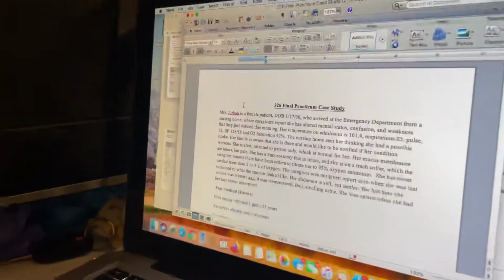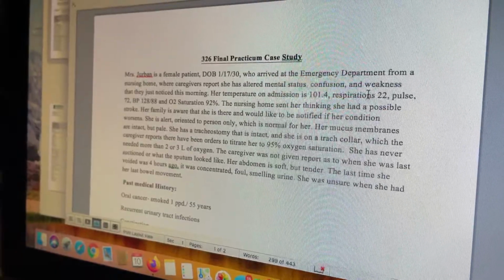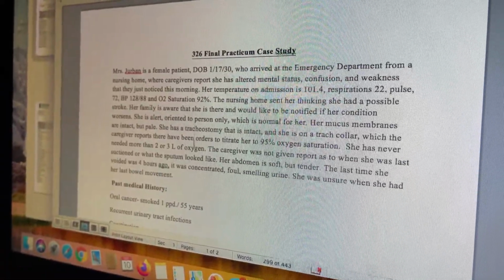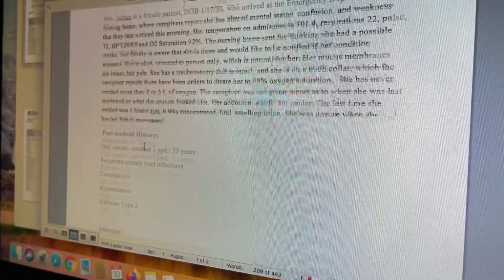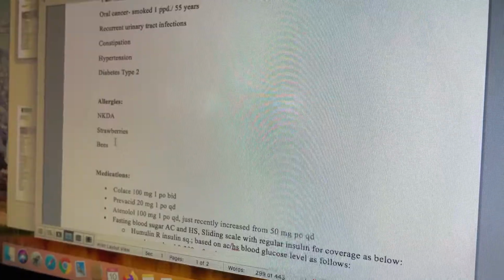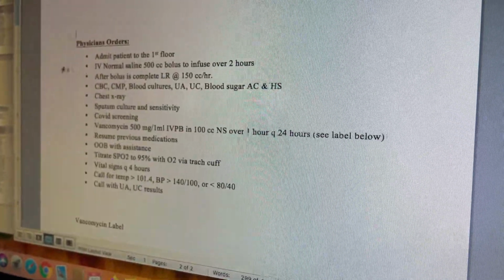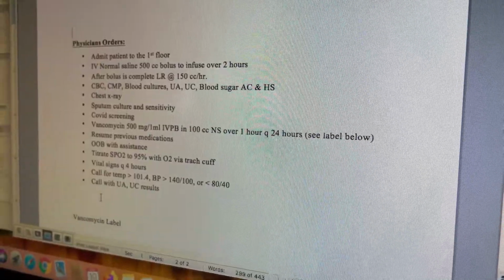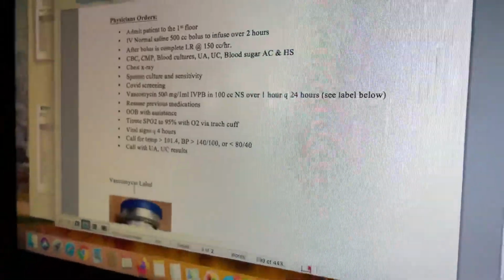NURS 326 Final Trach Care and Suction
Ashley Severino